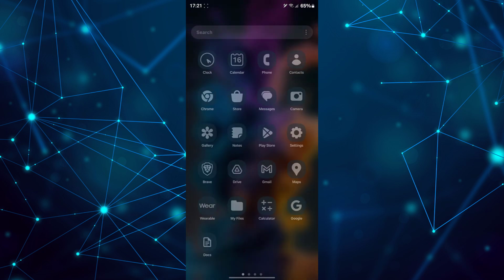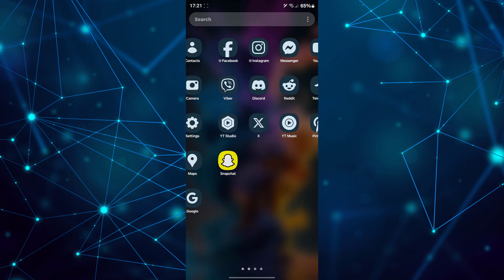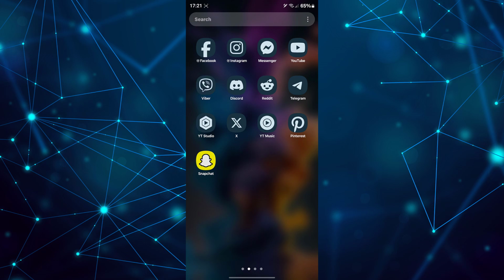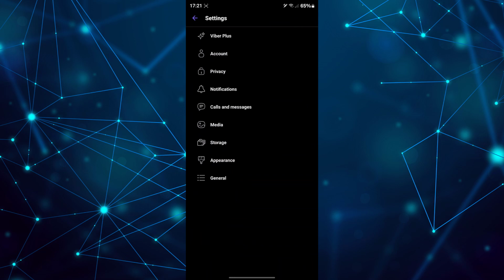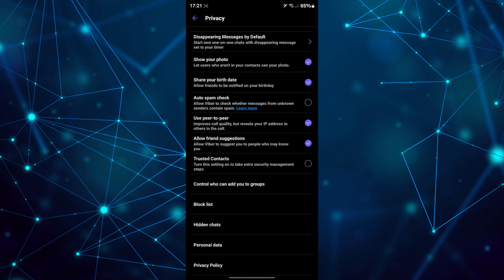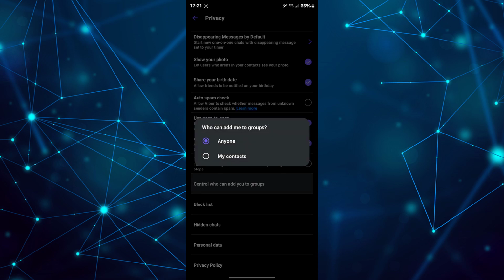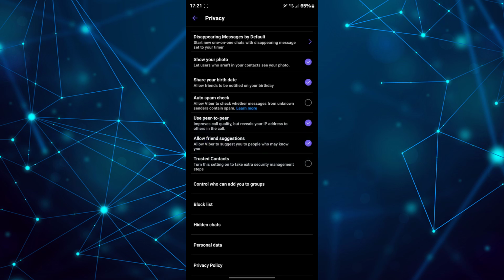How To Control Who Can Add You To Groups On Viber App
In this tutorial i will show you how you can control who can add you to groups on viber app.